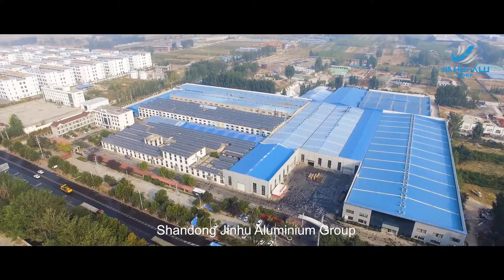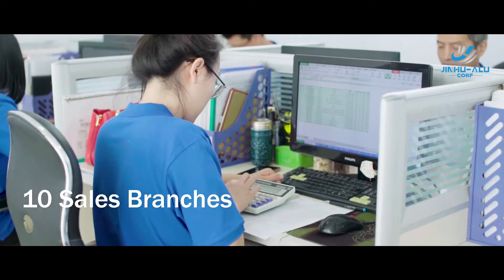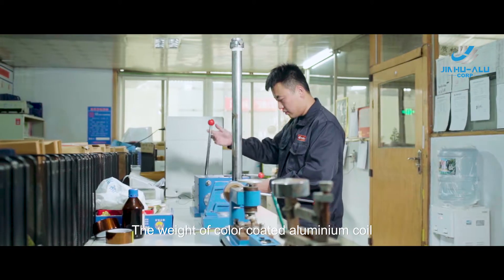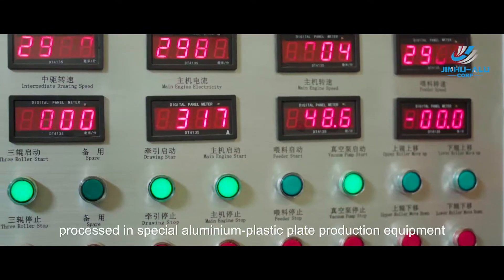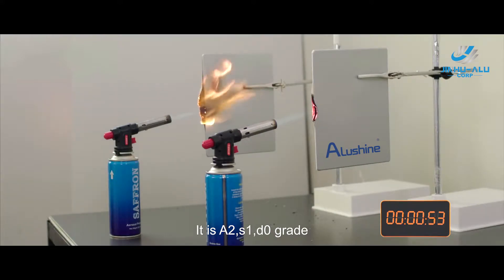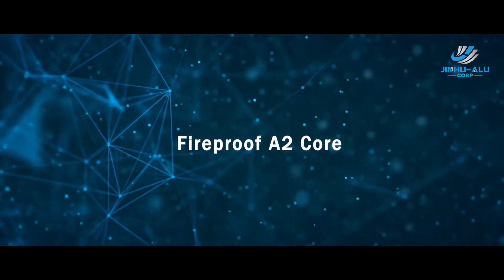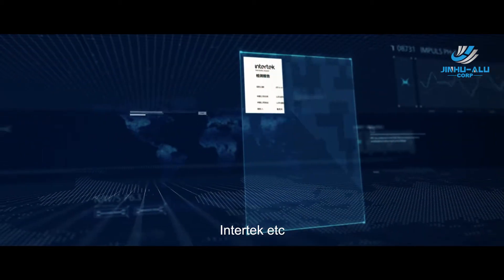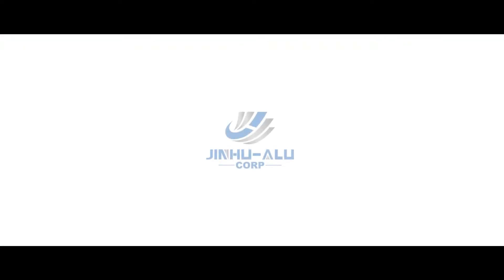Jinhu-Alu Group Video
Jinhu-Alu Group
It is your reliable partner forever!

Shandong Jinhu Aluminum Group is established in 2003 and it is one of the largest and leading manufacturers specializing in development, production, and marketing of Stone Coated Metal Roof Tile, Aluminium Composite Panel, and Color Coated Aluminum Coil in China.

The group own 4 factories now, the detailed introduction as below:

Shandong Baisheng Metal Technology Co.,Ltd.
It is the largest Stone Coated Metal Roof Tile manufacturer and industrial quality standard setting enterprise in China. The roof is made of Alu-Zinc steel with high corrosion resistance. The colorful natural basalt granules, high wind resistance, small rain noise, large size but easy construction make it as latest roofing material. Currently, the annual capability is 8,000,000.00M2.

Shandong Golden Sunshine Building Materials Co.,Ltd.
It is one of the leading manufacturers specializing in Aluminium Composite Panel in China. The factory is located in national Free Trade Zone, we import superior raw materials without tariff and supply high quality material with competitive price. The PE/PVDF/Sign/FR/A2 ACP is available. Currently, The annual capability is 10,000,000.00 M2.

Linyi Jinhu Color Coating Aluminum Industry Co.,Ltd.
It is one of the leading manufacturer specializing in Color Coated Aluminum Coil in China. We adopt the latest chromating treatment from German Henkel and use the qualified chemical painting, such as PPG, Becker, etc. The annual capability is 150,000.00 tons. The PE/HDPE/PVDF/FEVE/Embossed coated aluminum coil is available and the thickness is 0.018mm – 1.20mm.

Shandong Guangxiang Building Materials Co.,Ltd.
It is the leading Antique Metal Roof Tile manufacturer and mainly bid for domestic large projects.

Finally, welcome to visit our group!

Mr. TOM Xu
Address: jinhu industrial zone, linyi, shandong, China